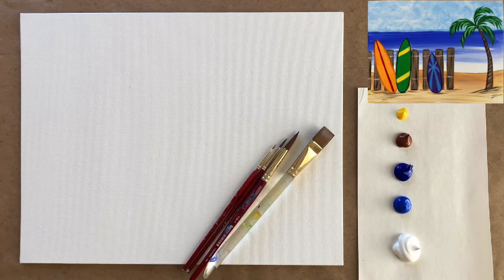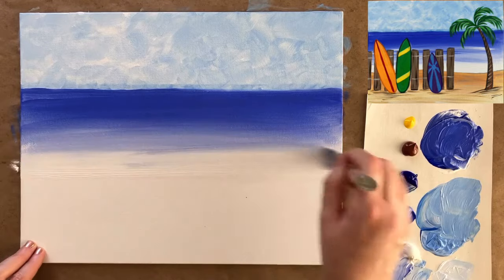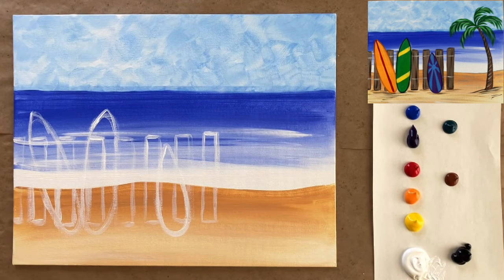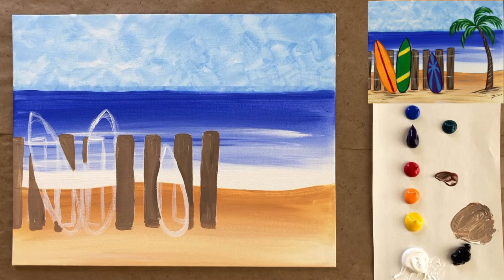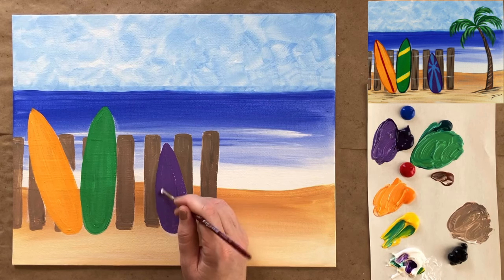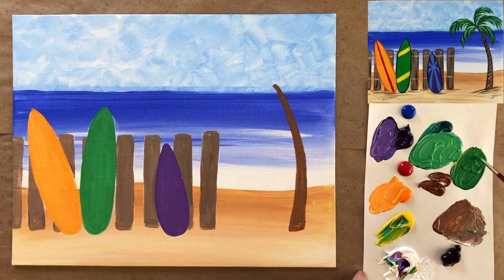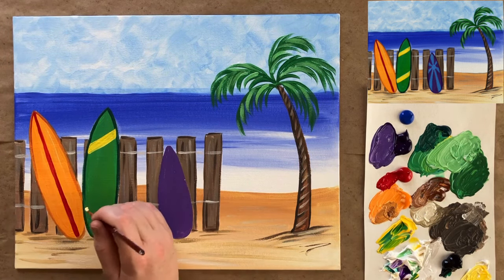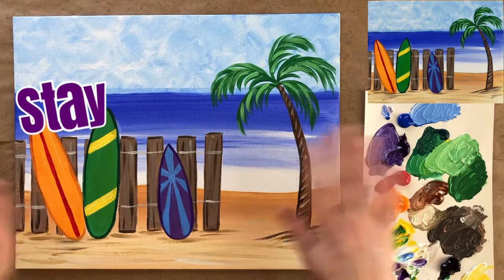🏄‍♀️EP209- 'Rainbow Surfboards' easy surfboards and beach painting tutorial for beginners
Hello again, beautiful artists, and happy June! It's hot hot hot this time of year and I'm headed to the beach, in my imagination at least. Paint along with me step by step to create this fun and easy surfboards painting, and make sure to subscribe for new, beginning-level acrylic painting tutorials for beginners posted every Saturday.

Link to check out Color Theory 101 (And get a free month!) on Skillshare

The colors that you will need for today's tutorial are:

Cadmium Orange
Mars Black
Cobalt Blue
Ultramarine Blue
Thalo Green
Deep Violet
Burnt Sienna

About Paint Along With Skye:

If you want to learn how to paint with acrylics step-by-step, my channel is the perfect place for you. Every Saturday, I post a new video that features a real-time acrylic painting tutorial designed specifically for beginners.

The videos are easy to follow, making it possible for artists of all ages and skill levels to paint along with them from the comfort of their own homes, and are perfect to use for an at-home painting party or include as part of a special event!

My art experience spans multiple decades, and I have taught acrylic painting to beginners in various studios and for my own company for the last 10+ years.